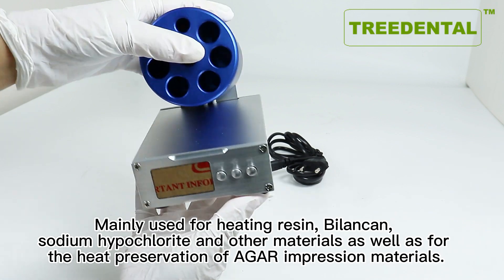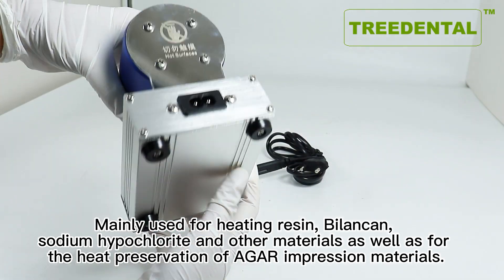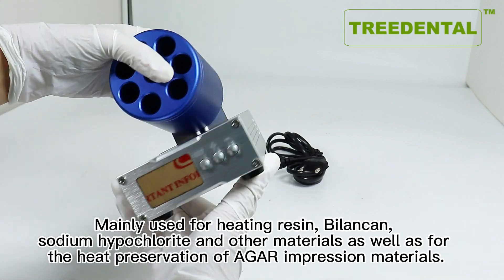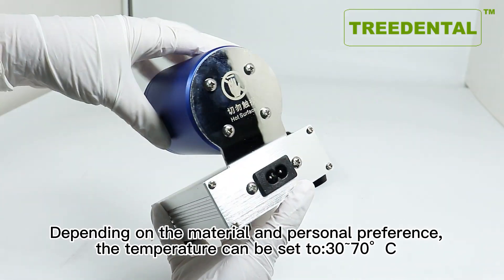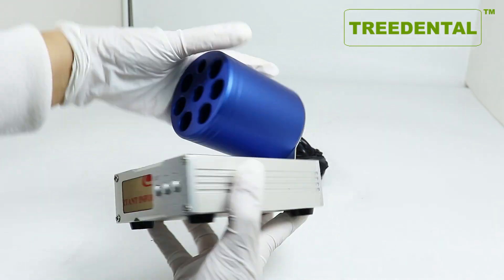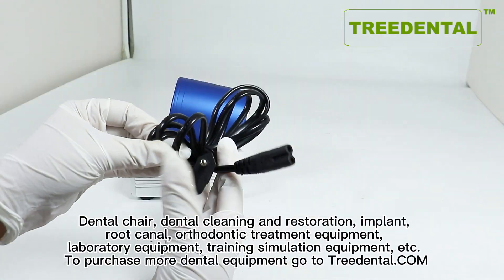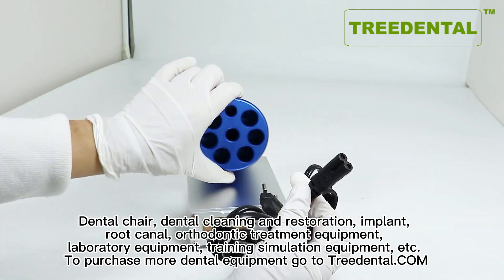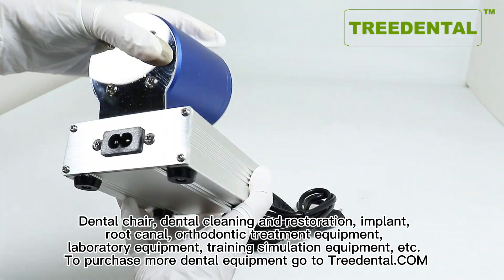Dental Composite Resin Heater Material Soften Composite Warmer,Thermoforming Ranges 30~70℃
Now only $83.00 . Dental Composite Resin Heater Material Soften Composite Warmer,Thermoforming Ranges 30~70℃